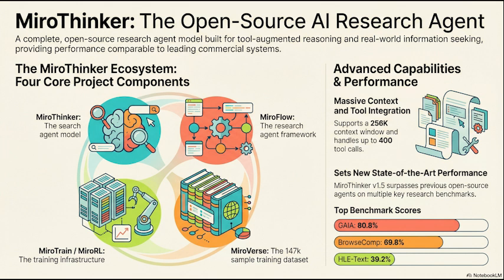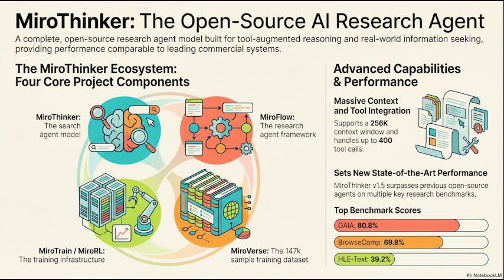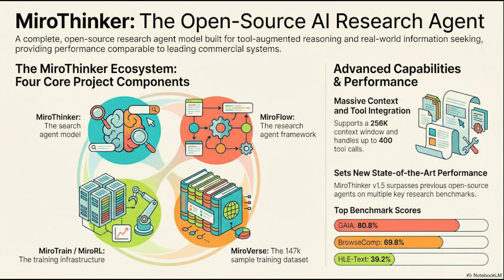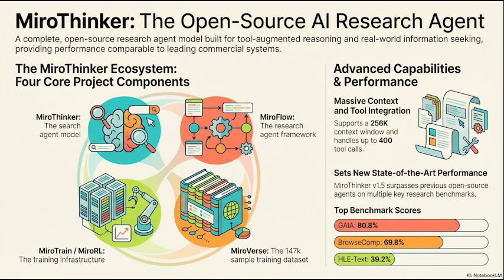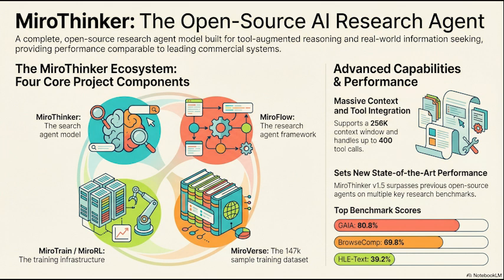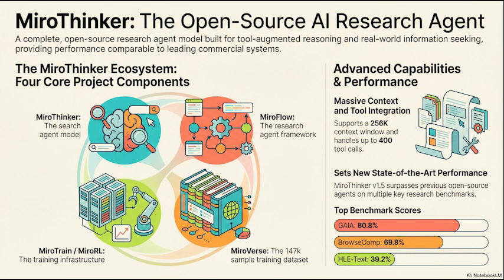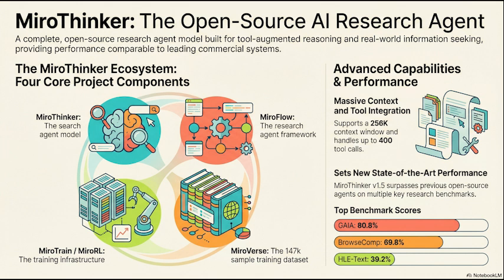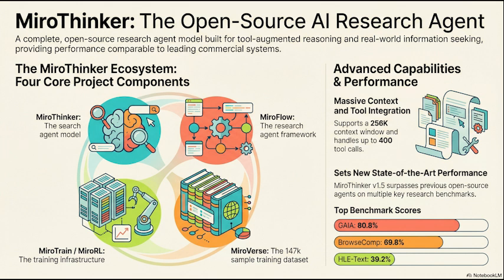(Podcast) MiroThinker: The Open-Source Research Beast is Here!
**MiroThinker: The Open-Source Research Beast is Here!** 🧠🚀

Is open-source AI finally ready to take the "Deep Research" crown? 👑 In this episode, we are diving deep into **MiroThinker**, the flagship search agent model from **MiroMindAI** that’s designed to go toe-to-toe with OpenAI and Gemini Deep Research!

We explore the revolutionary concept of **Interactive Scaling**—the "third dimension" of AI performance that trains models to handle deeper, more frequent interactions with their environment. Whether it is managing a massive **256K context window** or crushing **600 tool calls** in a single task, MiroThinker is built for serious real-world information seeking.

*   🤖 **The MiroThinker Ecosystem:** Breaking down the MiroFlow framework, MiroVerse datasets, and the MiroTrain infrastructure.
*   📈 **Benchmark Brilliance:** How the v1.5-30B model manages to surpass Kimi-K2-Thinking while using only **1/30th of the parameters**!
*   🛠️ **Tool-Augmented Reasoning:** A look at how it uses Python execution, Google Search, and web scraping to solve complex challenges.
*   🧠 **Smart Context Management:** Why "recency-based context retention" is the secret sauce for long-horizon reasoning.

If you are a developer, researcher, or AI enthusiast looking for a **fully open-source** alternative to commercial research agents, this is the deep dive you’ve been waiting for! 🔓✨

**Source Attribution:**
Information sourced from the official **MiroThinker GitHub repository** by **MiroMindAI**.

**Analogy for Understanding:**
Think of **MiroThinker** not just as a librarian who reads books, but as a **high-speed private investigator**. While a standard AI might just tell you what's in a book, MiroThinker uses **Interactive Scaling** to pick up the phone, run a background check, and cross-reference a hundred different files until the mystery is solved. 🕵️‍♂️🔍